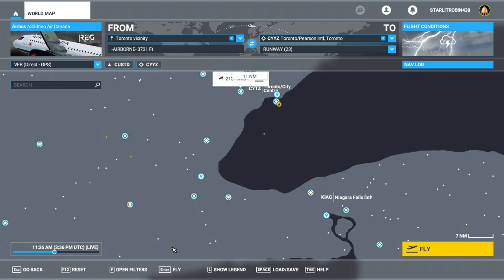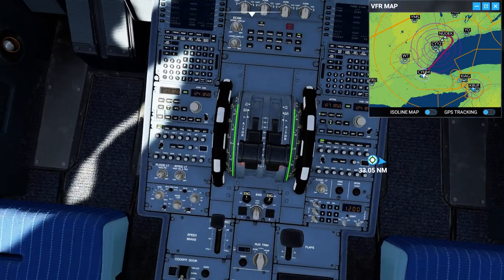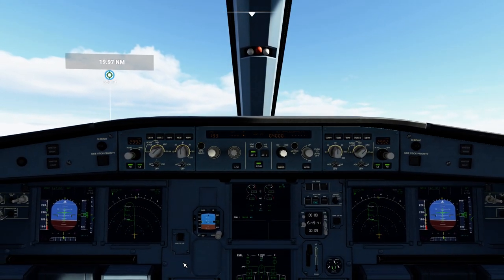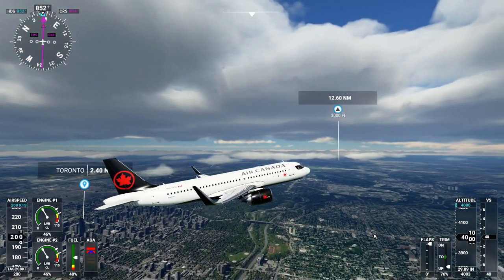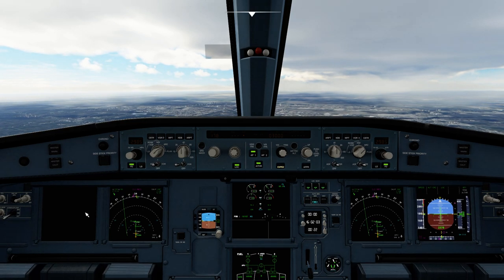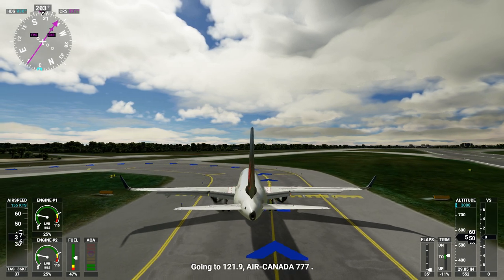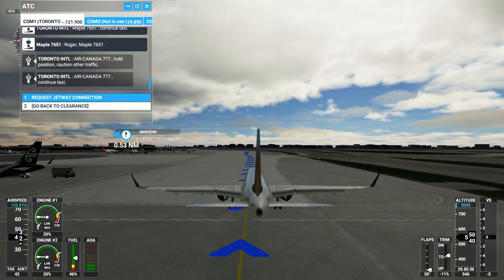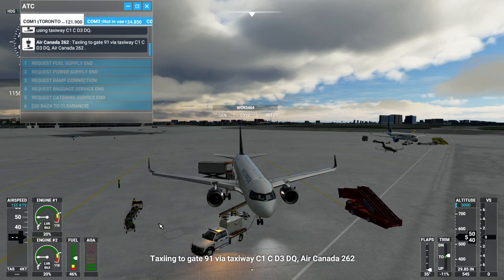Microsoft Flight Simulator 2020 Airbus A320neo Tutorial